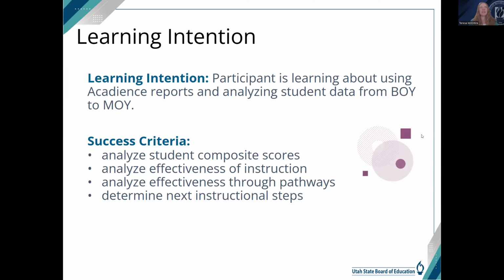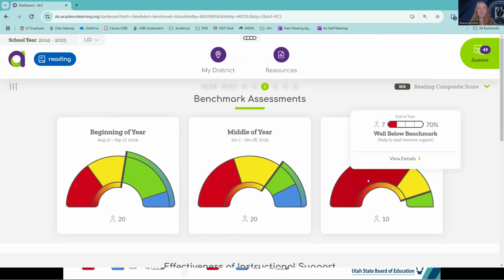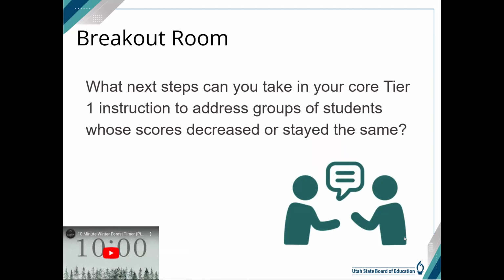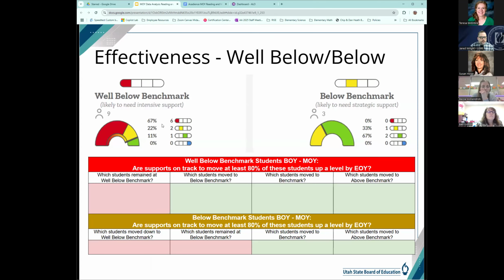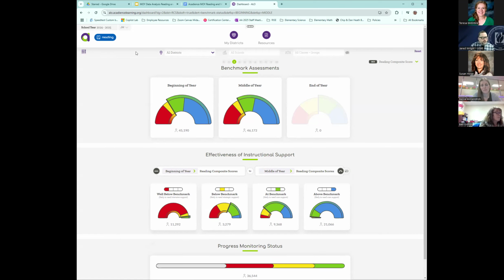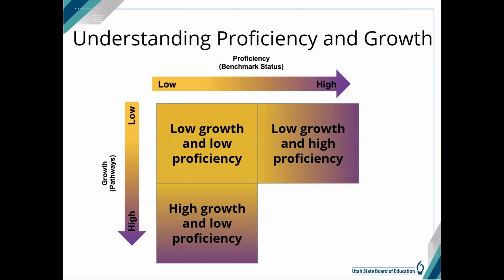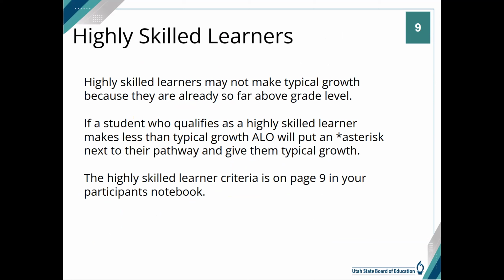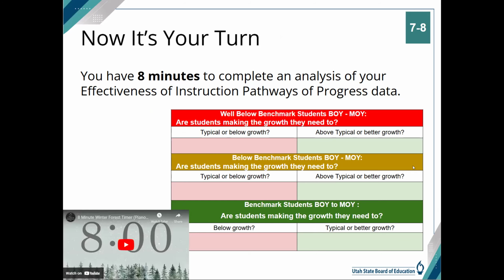Acadience MOY Data Analysis Teachers